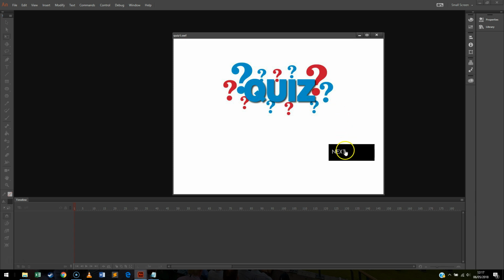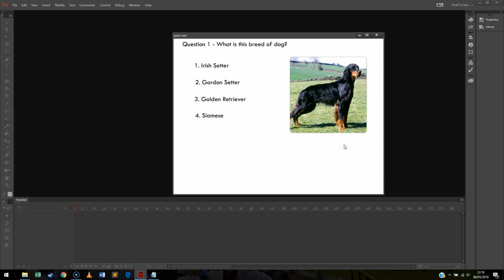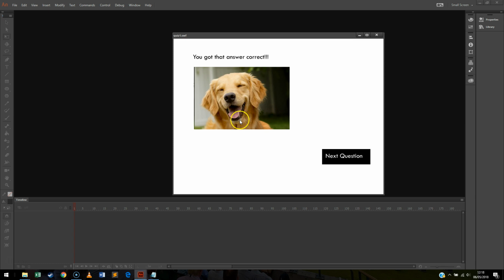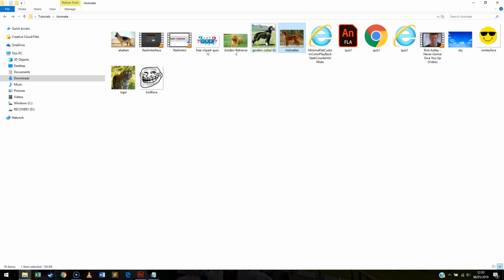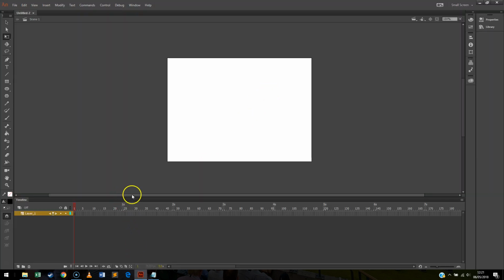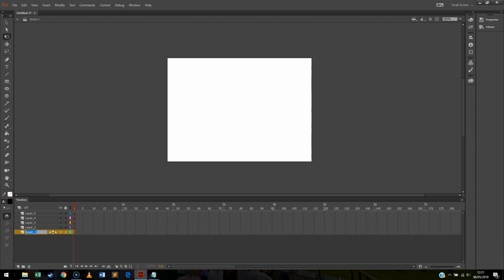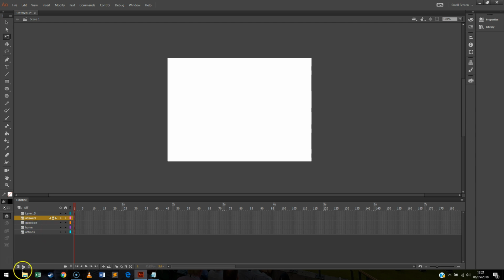How to make a flash quiz - Part 1